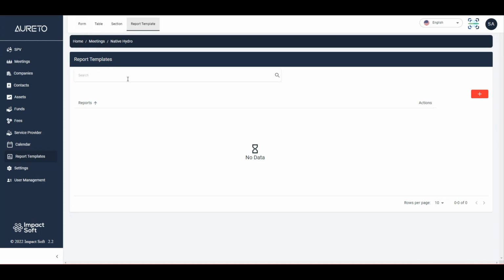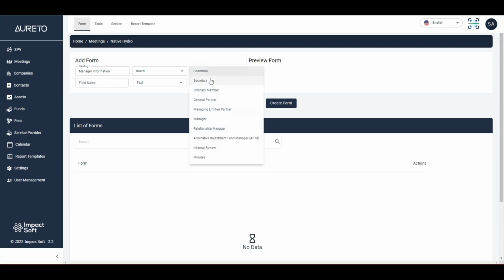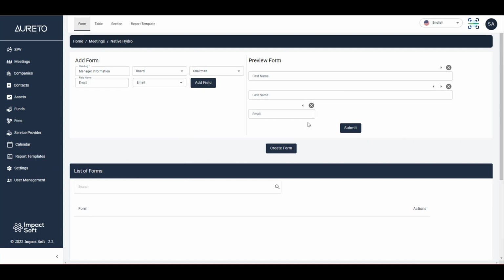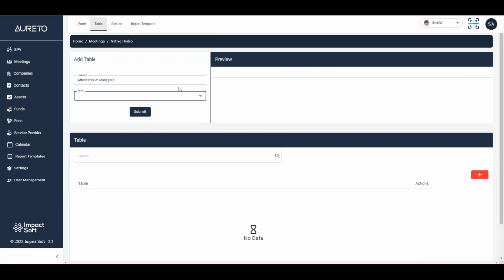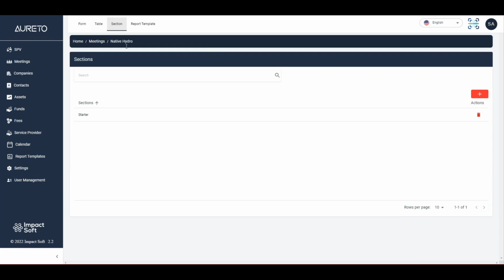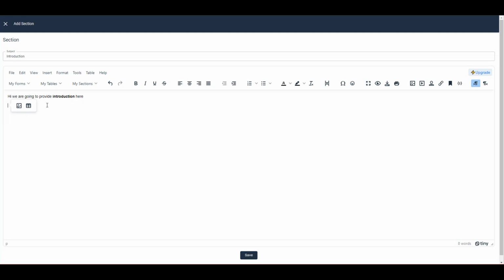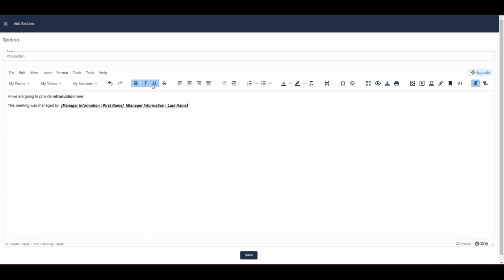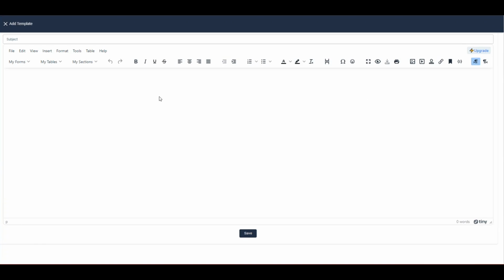Qollex : Aureto Reports - create forms tables sections - PART 1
Aureto Reports – Create Forms, Tables & Sections (Part 1) | Build Smart Reports with Structure
In this first part of our Aureto Reports tutorial series, discover how to build dynamic reports using forms, tables, and structured sections. Aureto gives you the flexibility to create clear, customizable layouts for board packs, investor reports, and internal documentation.

Say goodbye to scattered Word files and spreadsheets — with Aureto, everything is structured, collaborative, and ready for approval.

✨ In Part 1, you’ll learn how to:
Create custom sections and group content logically

Add and format tables and data blocks

Build form-based input fields for dynamic data entry

Structure reports for clarity, control, and collaboration

🧩 Why it matters:
Create professional, reusable report templates

Save time with drag-and-drop structuring

Ensure consistency and governance across all reporting levels

Prepare for seamless review and approval in Part 2

Aureto is part of QOLLEX, the smart governance suite that helps you manage meetings, entities, reports, and decisions — all in one place.